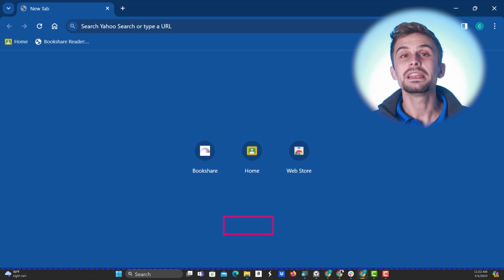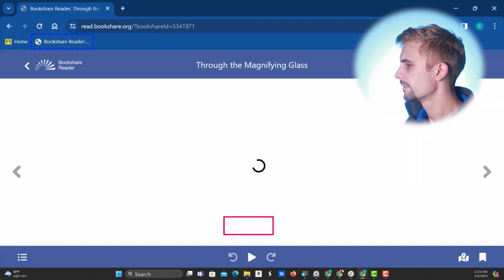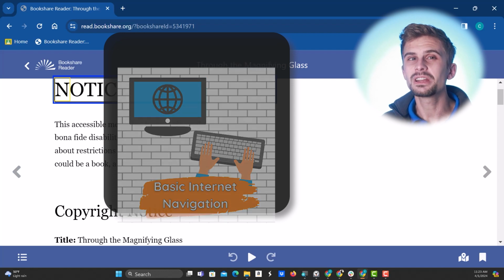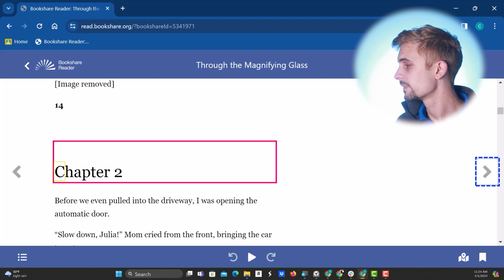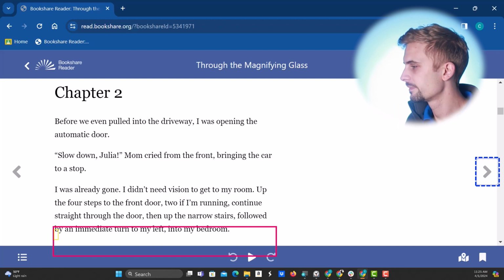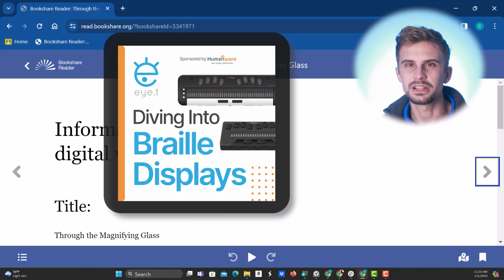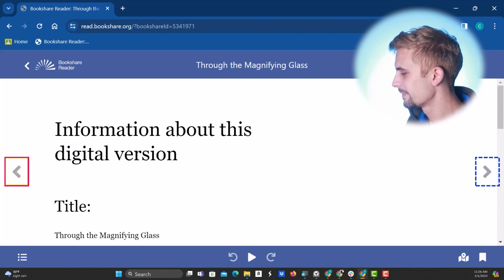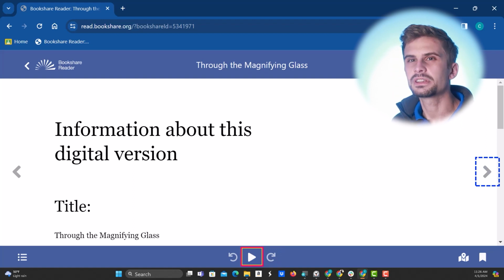The Bookshare Web Reader: Part 2 - Reading a Book - Tech Tip Tuesday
Interested in reading books with your screen reader but not sure where to begin? Join us for this week's Tech Tip Tuesday as we continue with our series on the Bookshare Web Reader, showcasing how to use your screen reader to read a book. Click the first link below to get a FREE 30 day trial to Screen Reader Curriculum!

Objective: I can read books using a screen reader with Bookshare Web Reader.

Schedule a FREE consultation to learn more about the assistive technology that best fits your needs.

Let us know if this skill didn't work for you by filling out this quick form

Connect with professionals in the low vision field by joining our Facebook Group.